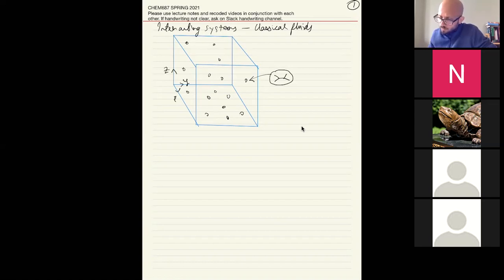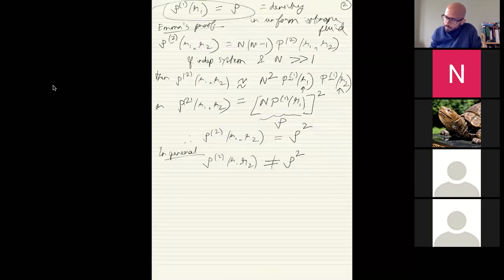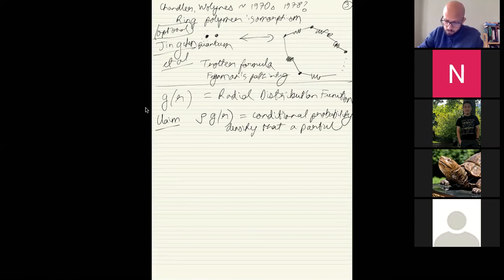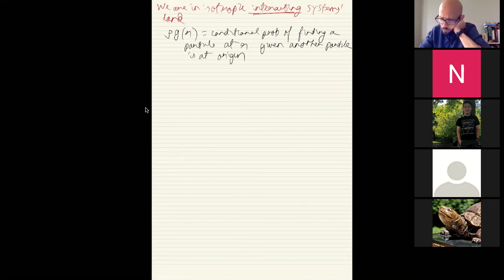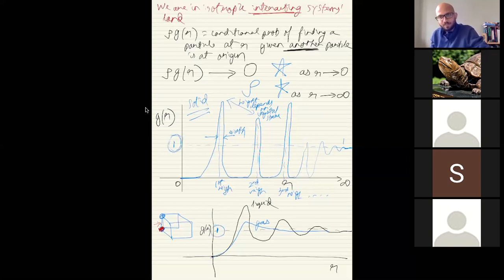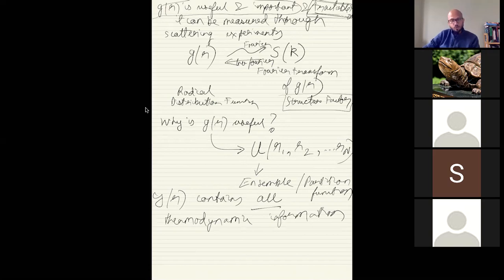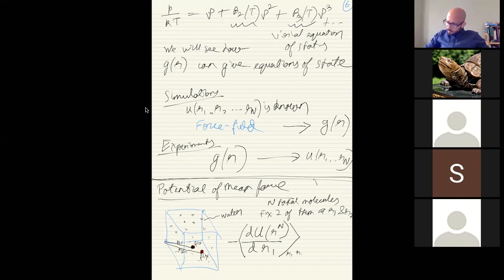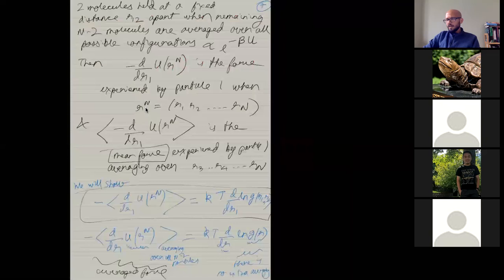4 1 2021